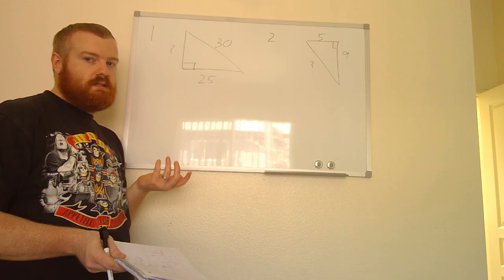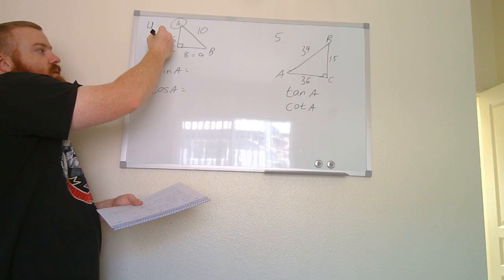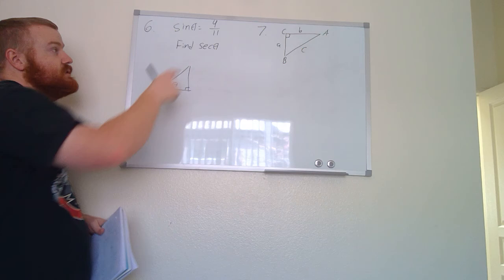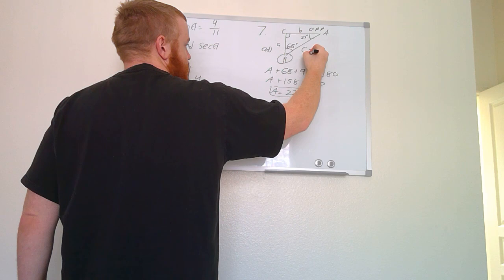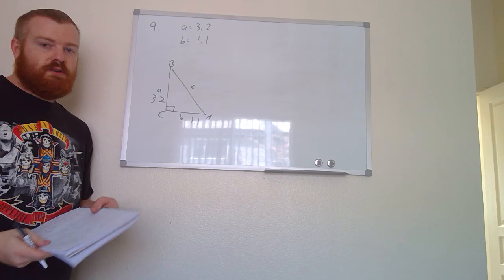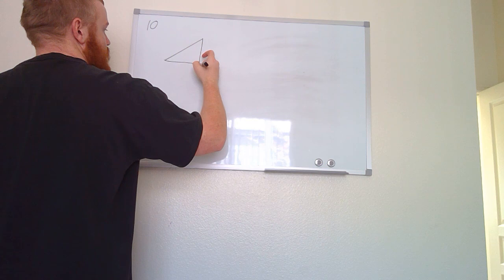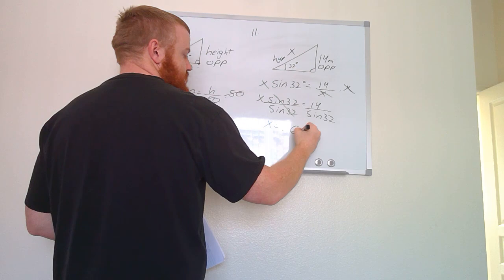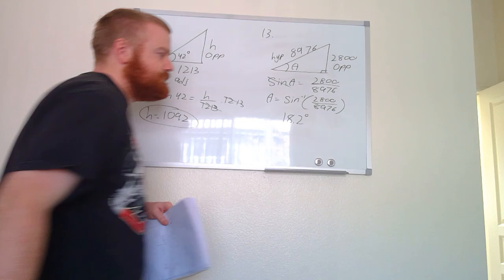Unit 7 Review